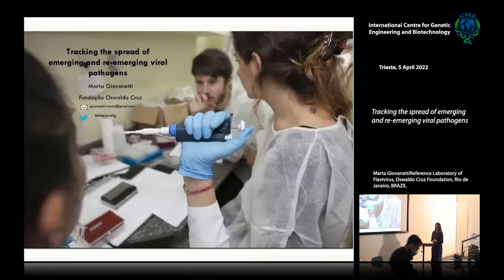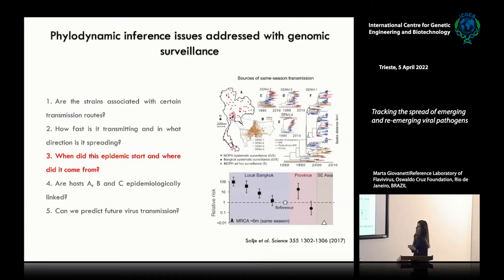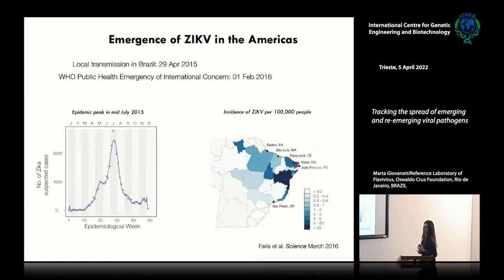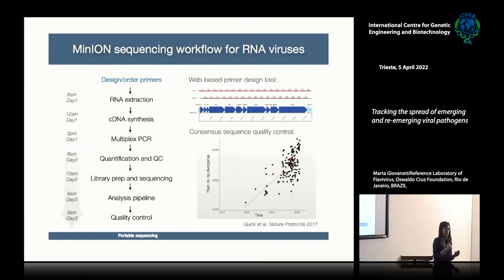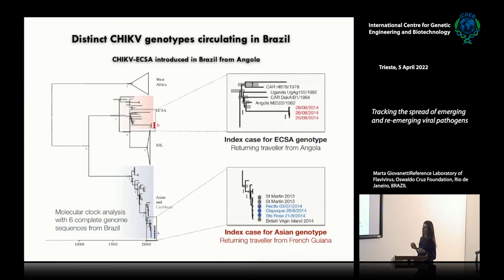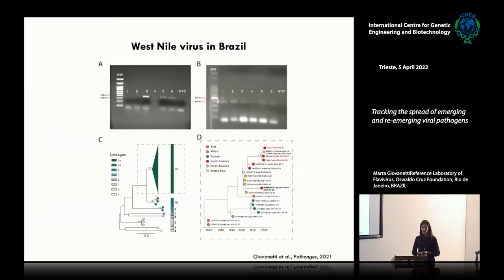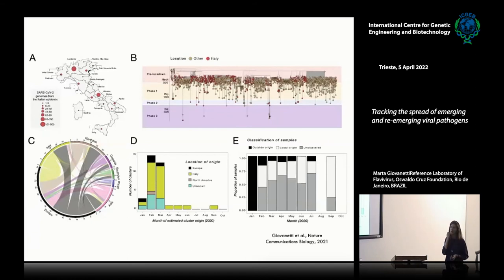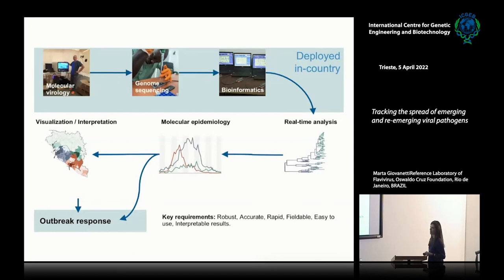M. Giovanetti - Tracking the spread of emerging and re-emerging viral pathogens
Marta Giovanetti,  Reference Laboratory of Flavivirus, Oswaldo Cruz Foundation, Rio de Janeiro, BRAZIL speaks on "Tracking the spread of emerging and re-emerging viral pathogens".